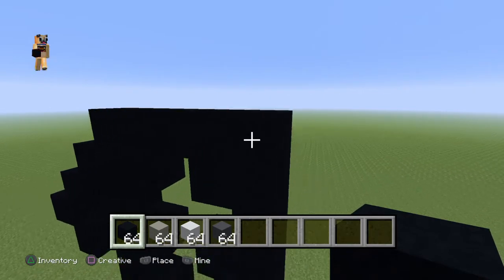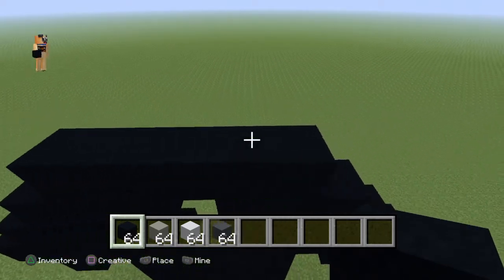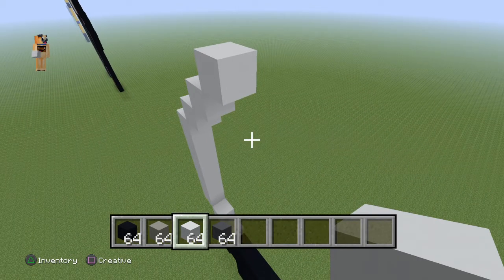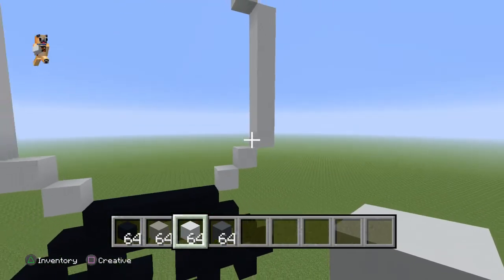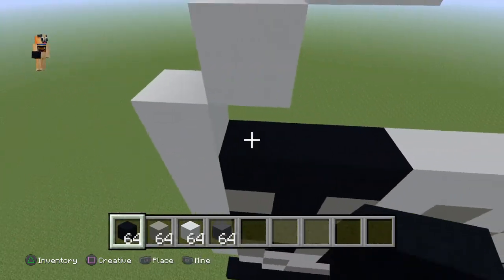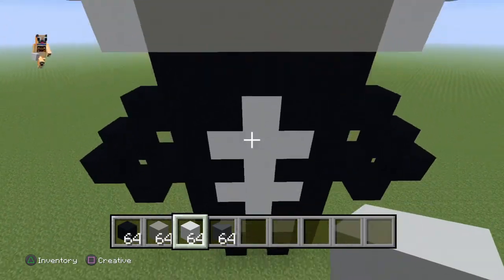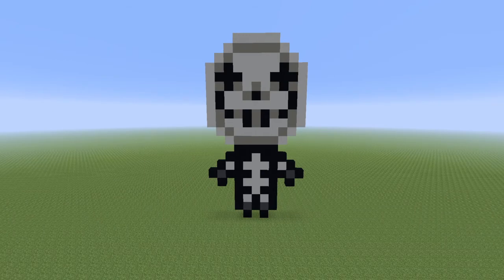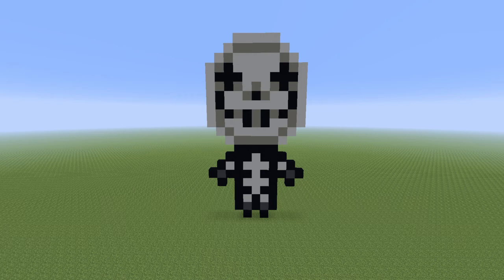Mini Skull Trooper Pixel Art [Minecraft Tutorial]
Many thanks LittleBrittle :D